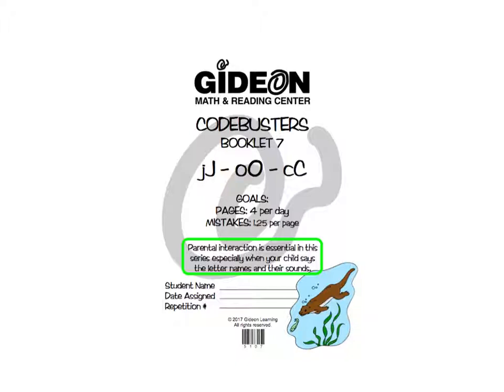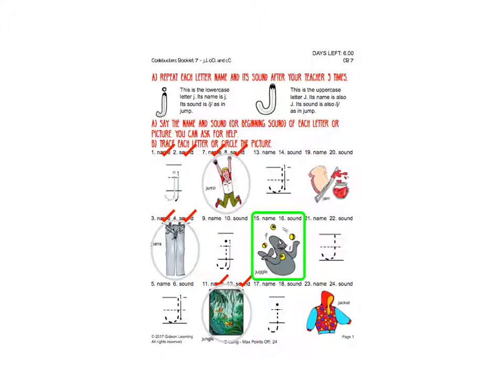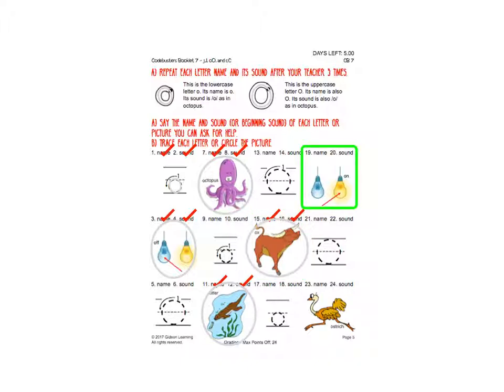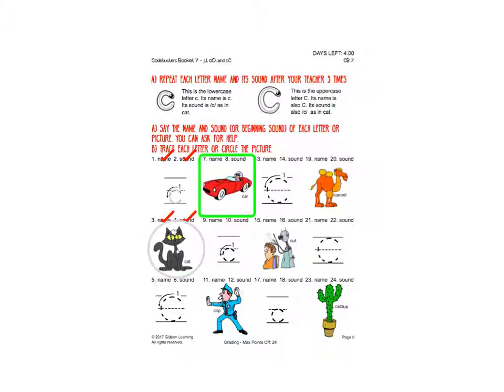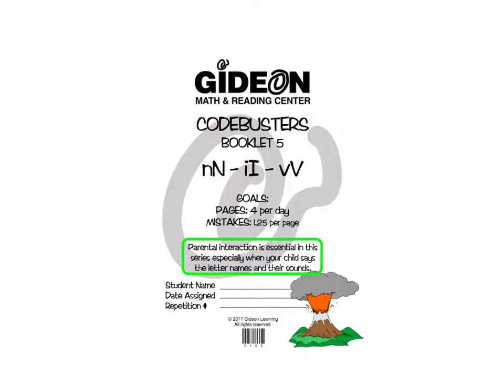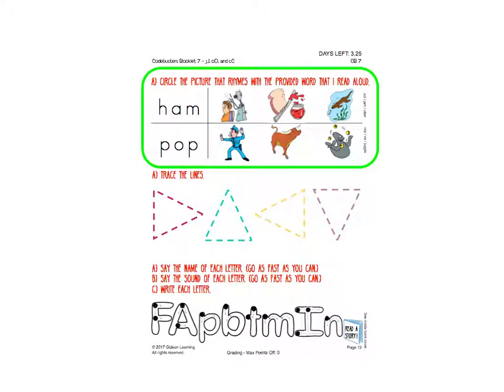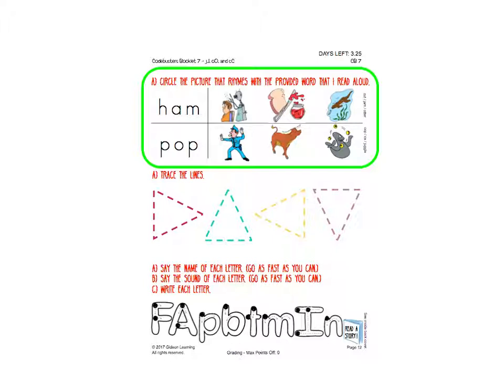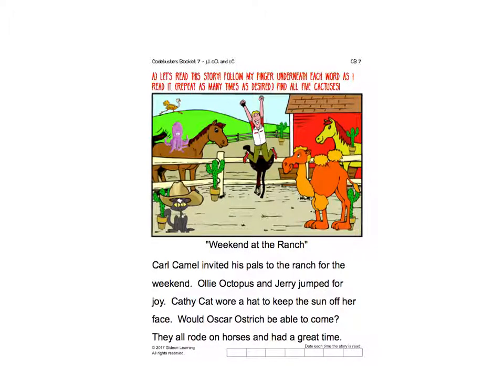Codebusters 7 - jJ - oO - hH